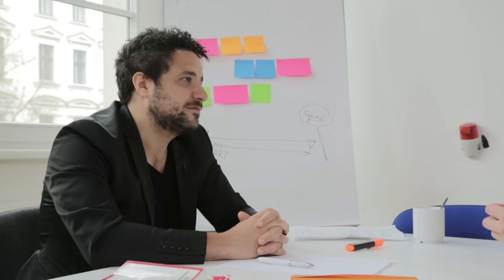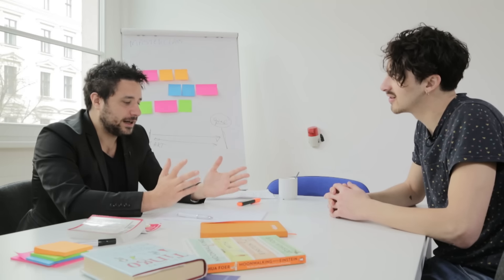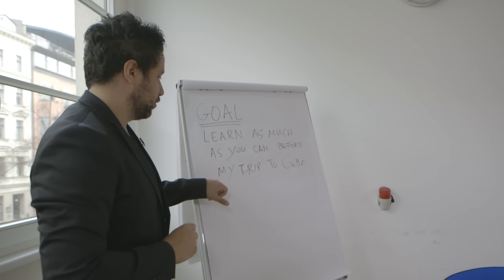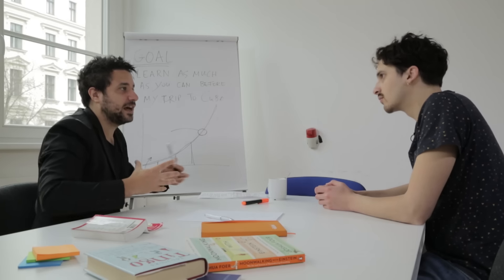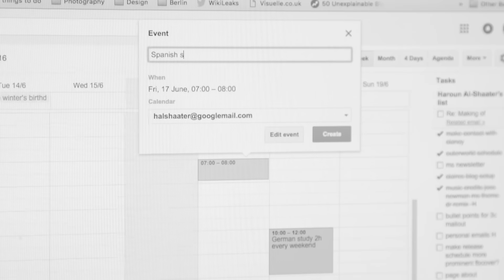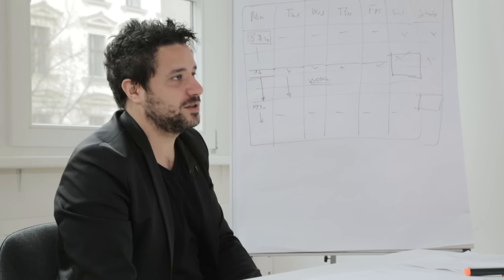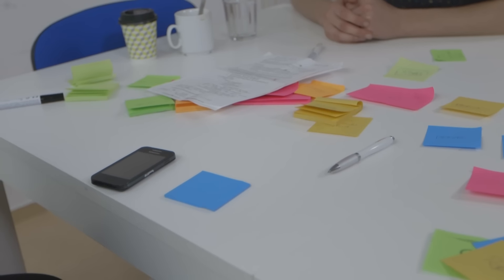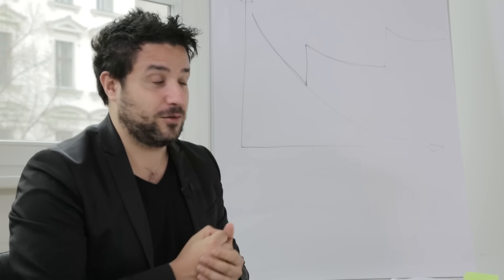Wie du in jeder Sprache neue Wörter lernst – Hilfe von einem Experten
Luca Lampariello hat als Erwachsener elf Sprachen gelernt. Hier verrät er seine fünf Schlüsselprinzipien, um neue Wörter zu meistern.